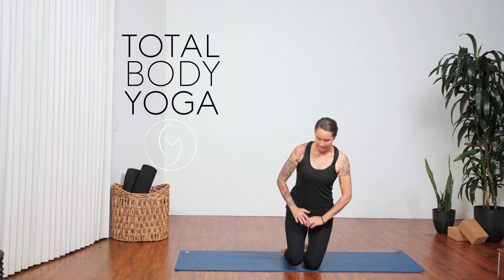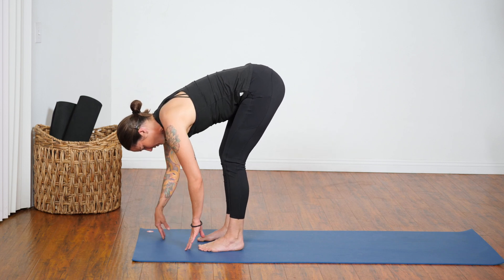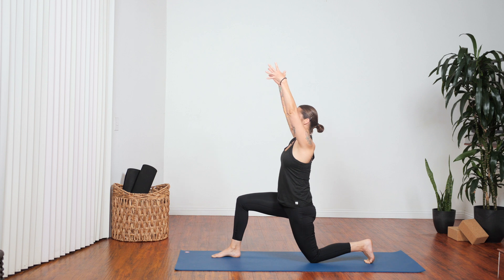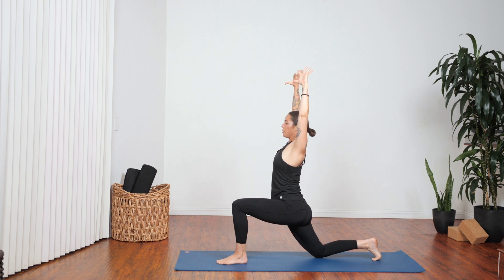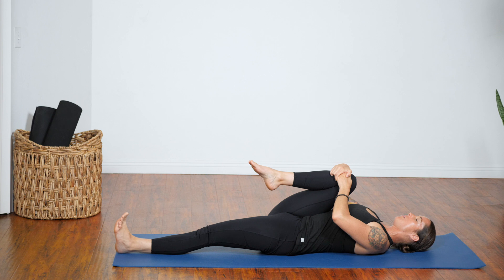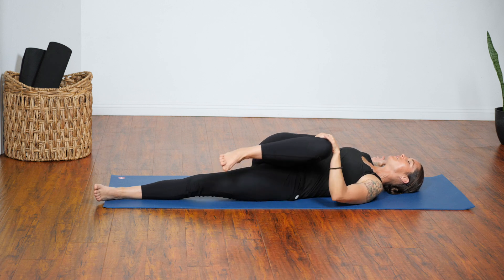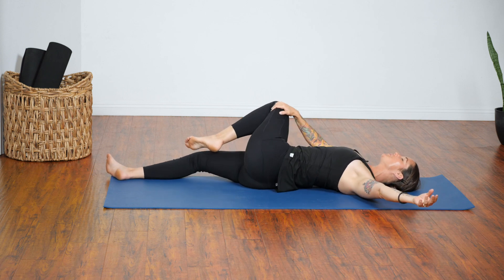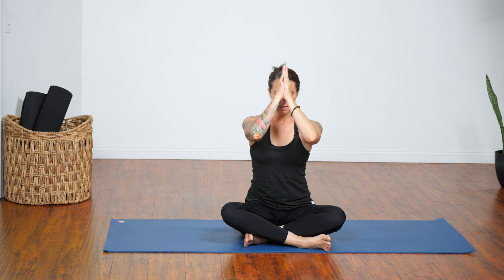Total Body Yoga For Flexibility | 10-Min Vinyasa Flow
Total Body Yoga For Flexibility is a 10-Minute Vinyasa Flow that will make you feel so good. For another great total body yoga workout

Try the first 3 days of Courtney’s new 90 day program Awaken for free A daily practice makes you feel so good.

We would love to have YOU as a part of our intro!

This channel is dedicated to carrying on the legacy our beloved yogi angel Lesley Fightmaster. Her vision was to bring positive energy to all beings everywhere.